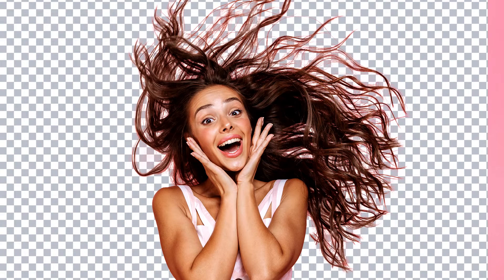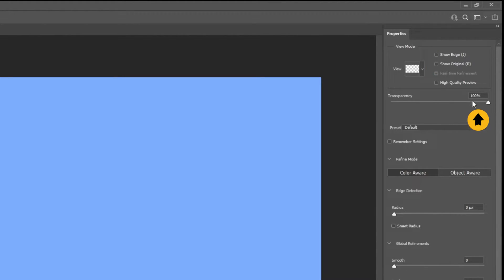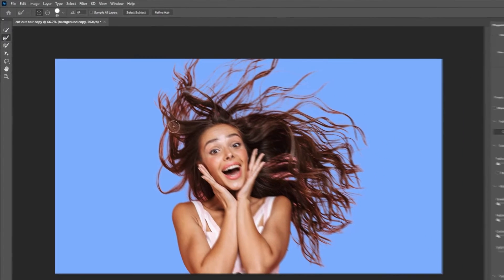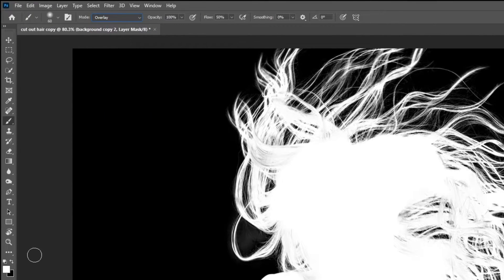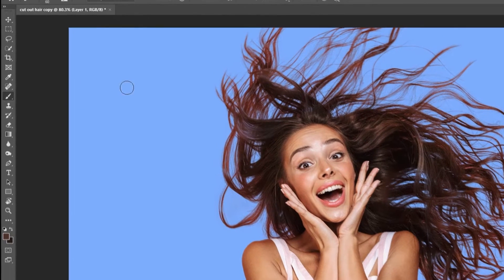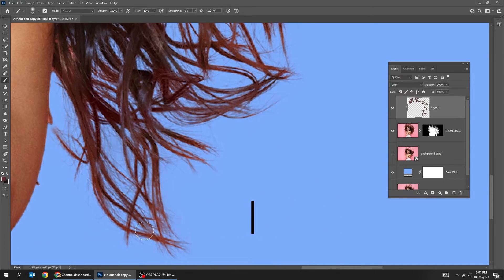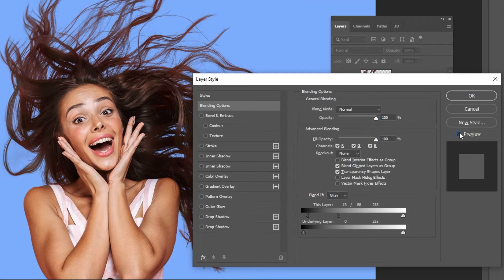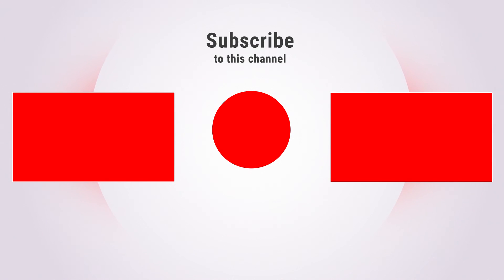How to Cut Out Hair in Photoshop ( for Beginners)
Learn how to make a rough selection of your subject and their hair, and then refine that selection using the powerful tools within Select and Mask.